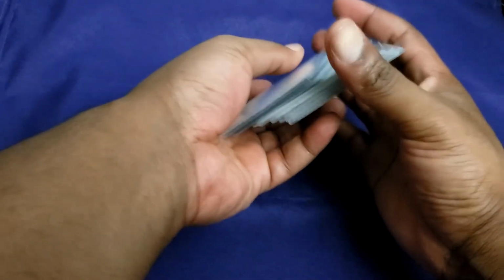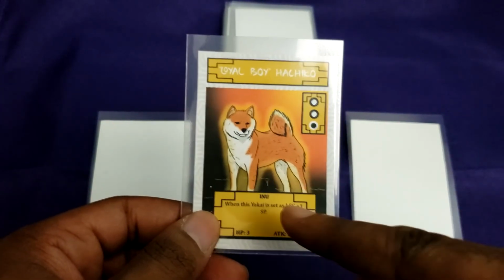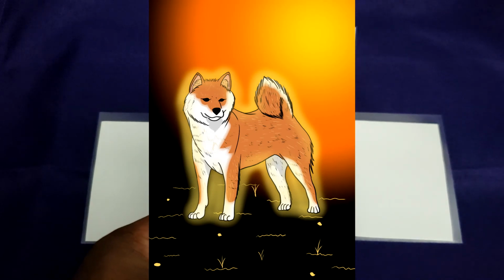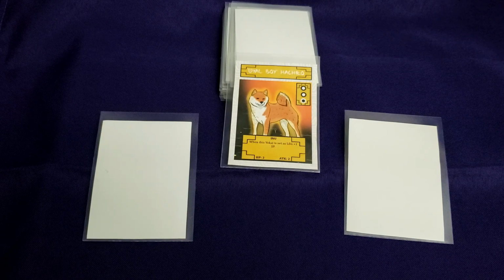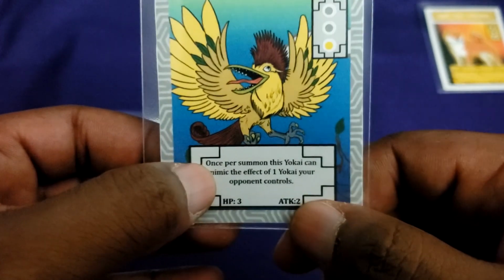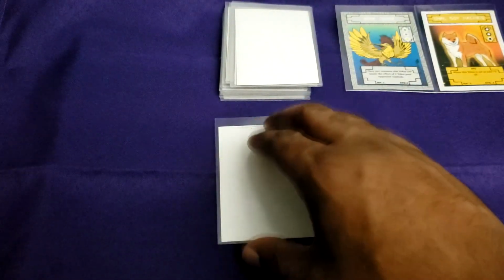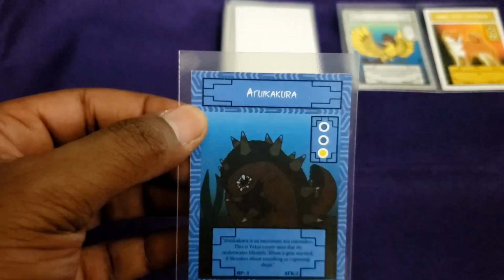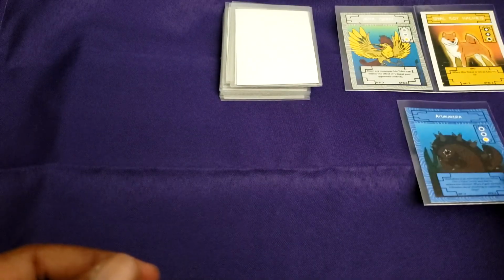Yokaishi TCG Yokai Showcase 1 (Homemade Trading Card Game)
In this video I'll be showing you some Yokai I plan to have in my game. I'll show you the card art, effects and share their lore if any.
- Some images used were from google images.